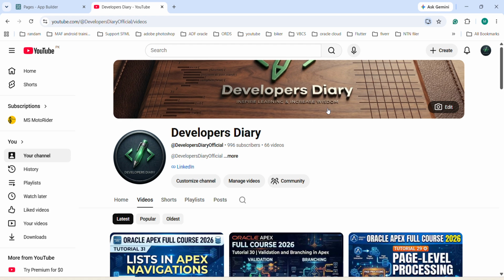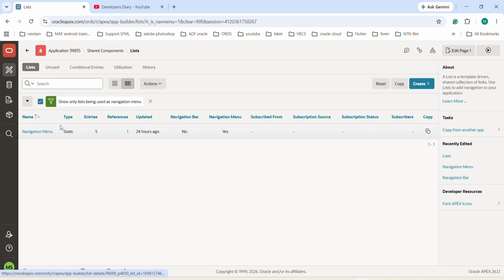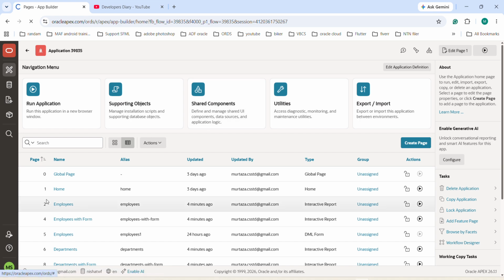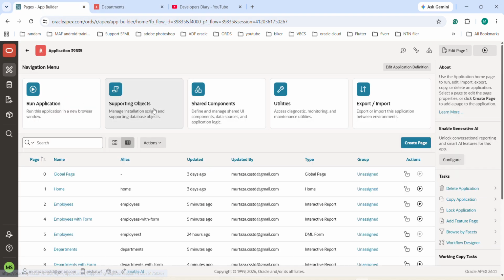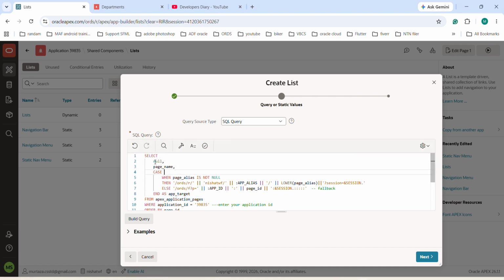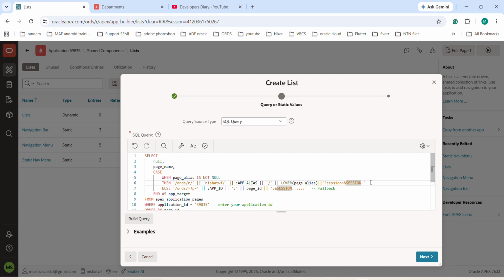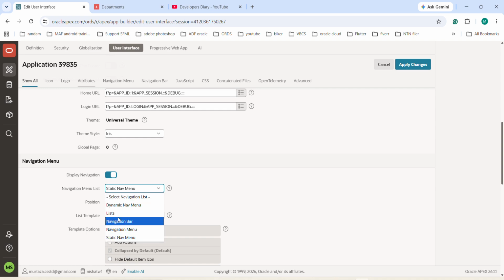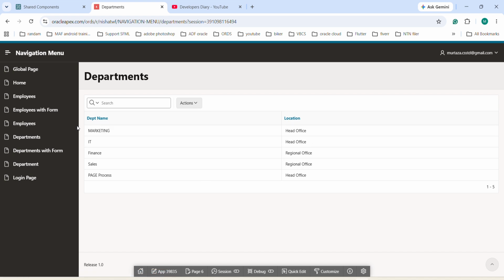Oracle APEX Full Course 2026 - Tutorial 32 | Navigation Menu in Apex Navigations